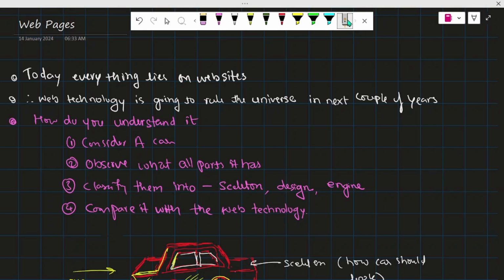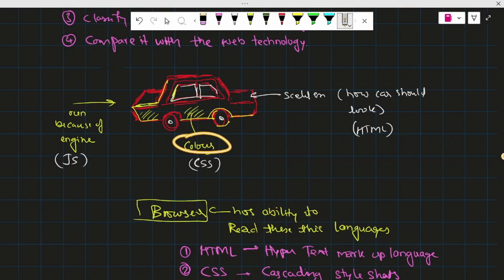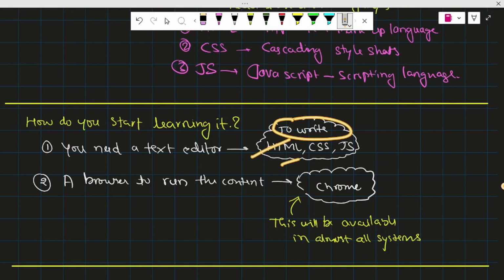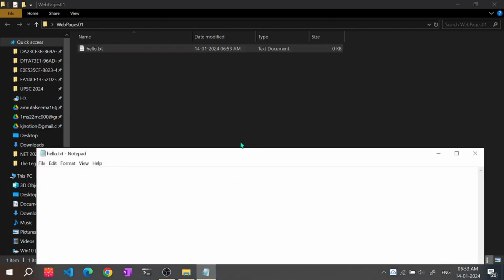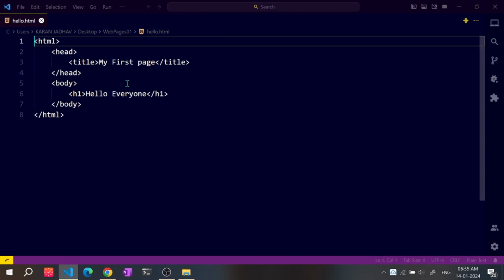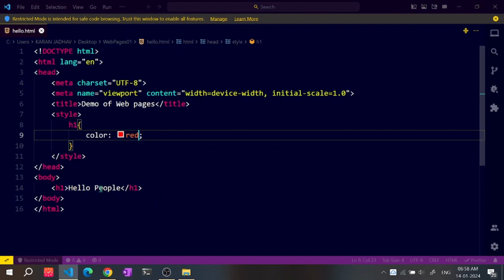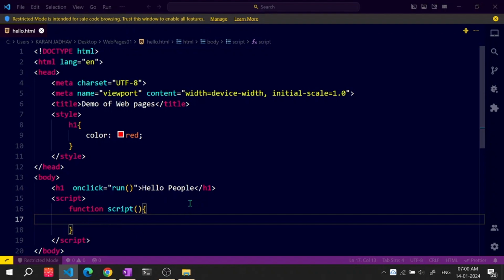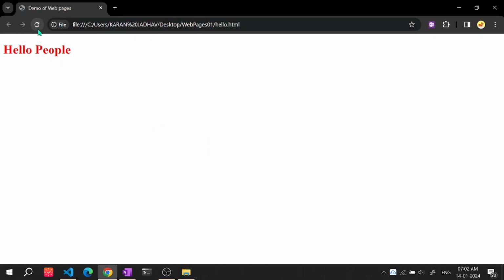L1 - Ditch the Boring: Build Eye-Catching Webpages with HTML, CSS & JS (Beginner-Friendly!)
Ever dreamed of building your own website, but coding seemed like a mystery? Well, fear not! This video is your one-stop shop for learning the essential skills of web development with HTML, CSS, and JavaScript.
We'll start with the basics of HTML, the building blocks of any webpage. Then, we'll dive into CSS, the magic ingredient that adds style and flair. Finally, we'll sprinkle in some JavaScript to make your website truly interactive.
By the end of this video, you'll be able to code your own webpages from scratch, no matter your prior experience. So, grab your text editor, get ready to unleash your creativity, and let's build something amazing together!